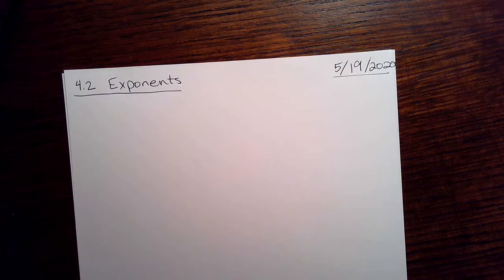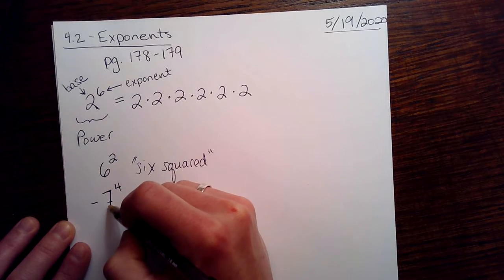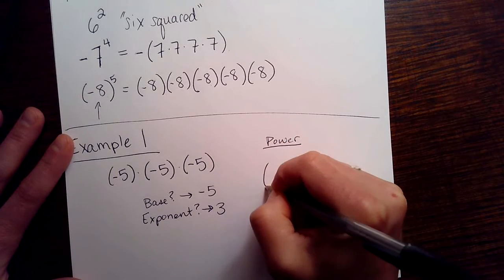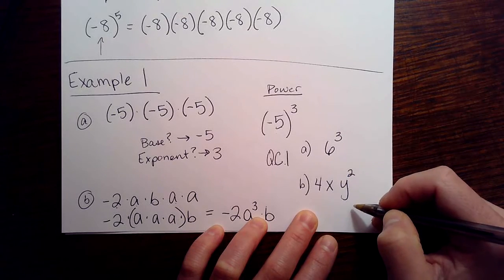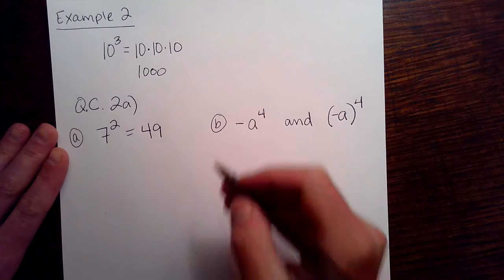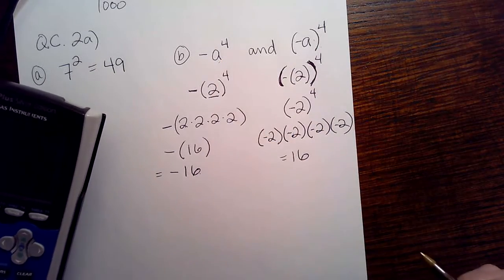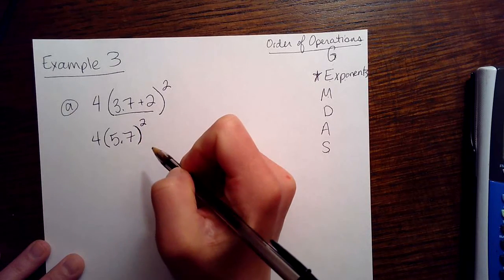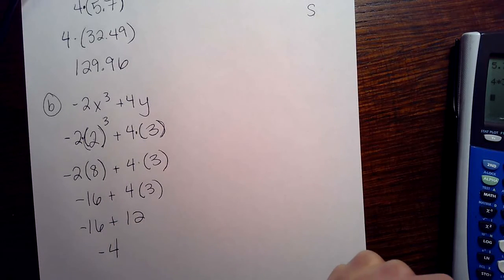Algebra Readiness Section 4.2 - Exponents